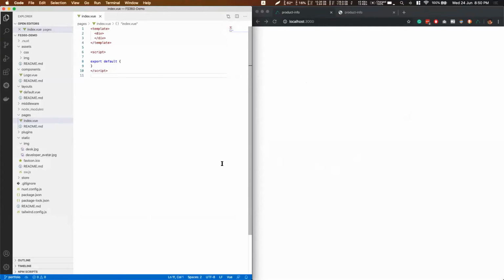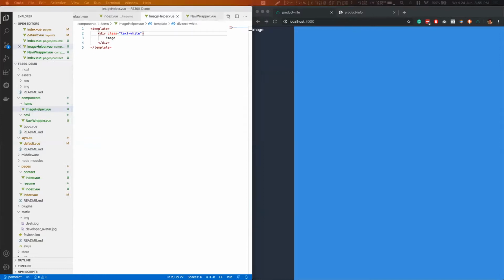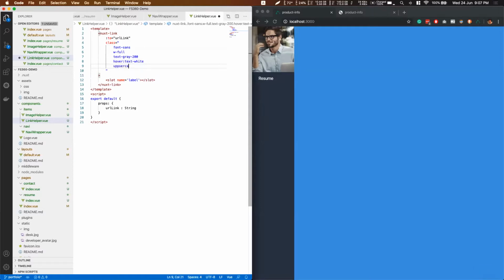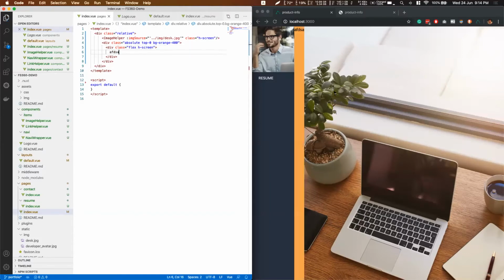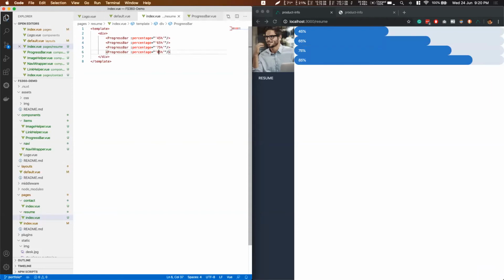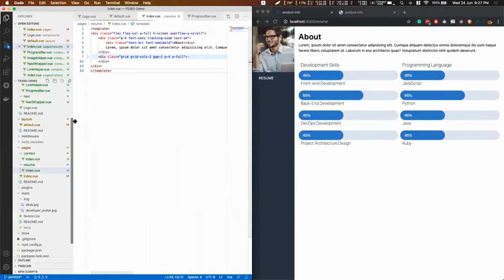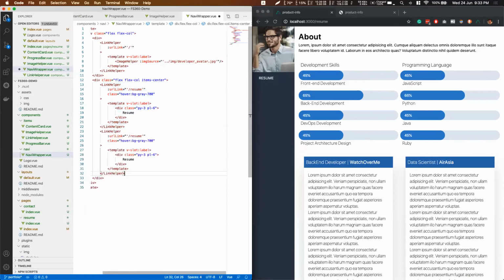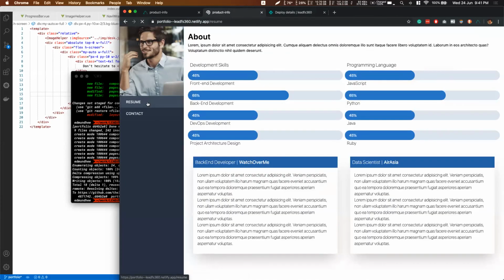Build your personal brand with a custom personal site - tutorials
Having a personal brand is common these days, and the first thing comes to mind is having a personal website.

However, if you want to stand out, you would have custom build your own personal site - that truly reflects your idea, and to uniquely showcase your abilities.

Build a rewarding full stack development career industry-focused practical skills.

🔨 If you have any questions about the building process, get it answered - instantly

Learn more about how you can start your journey in becoming a web developer, subsequently a full stack developer - with Full Stack 360.

Our hands-on boot-camp styled web development professional certification course with lifetime online classes & support will help you just with that, Full Stack 360

0:00 Introduction
3:20 Content of your website
8:19 Create page navigation
22:40 Progress bar (your skill-set)
44:30 Upload your code into repository
45:05 Netlify